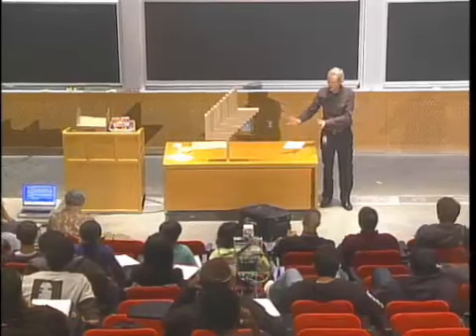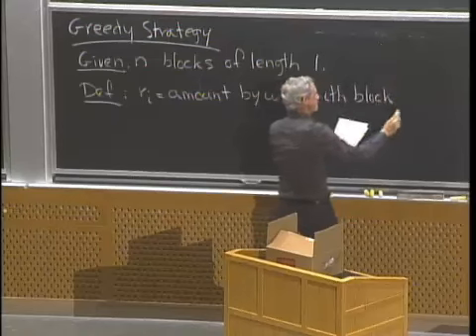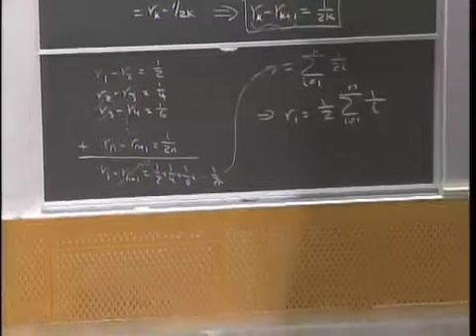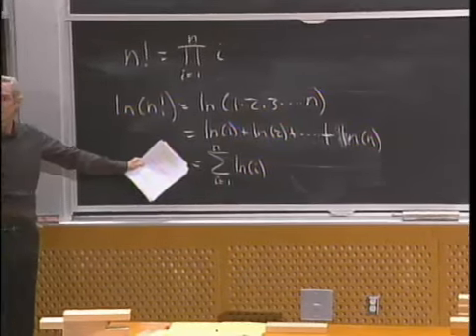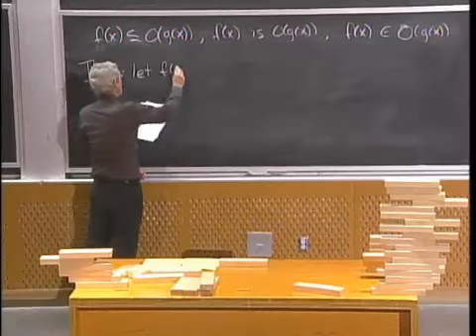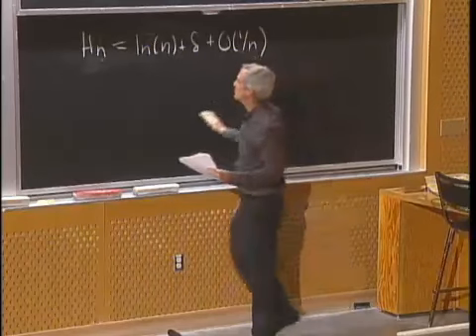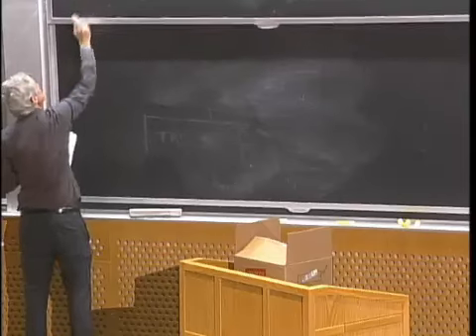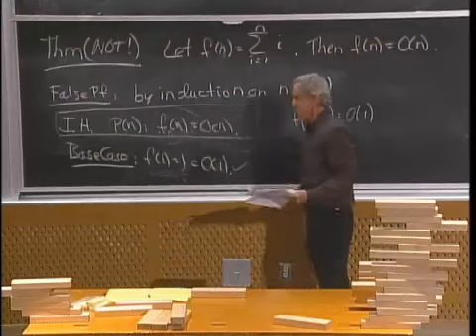Mathematics for Computer Science - MIT - Lec 13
Lecture 13: Sums and Asymptotics

Description: Analysis of sums, formulation of asymptotic bounds using various techniques, and introduction to asymptotic notation.